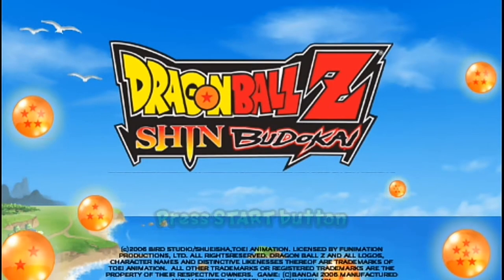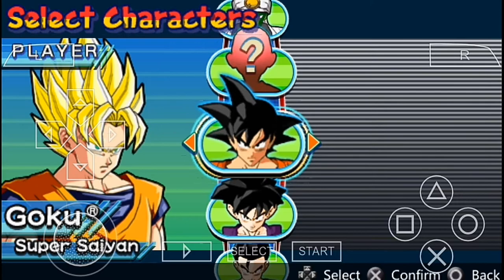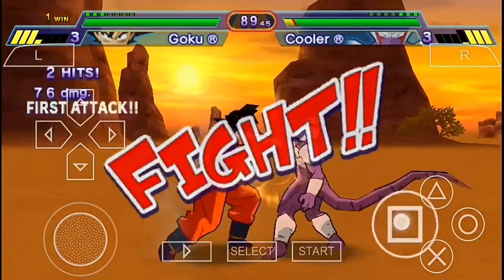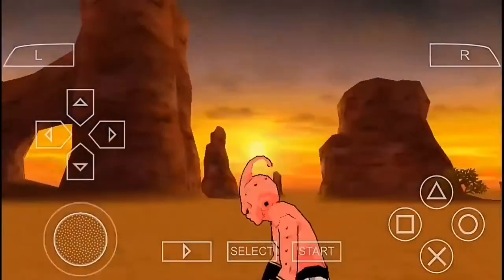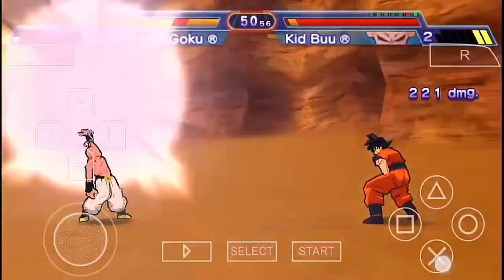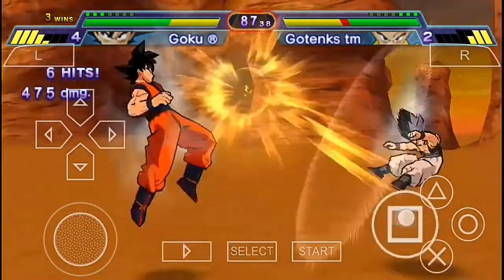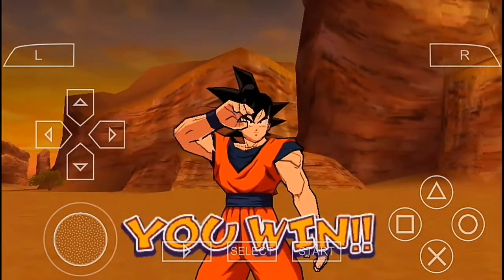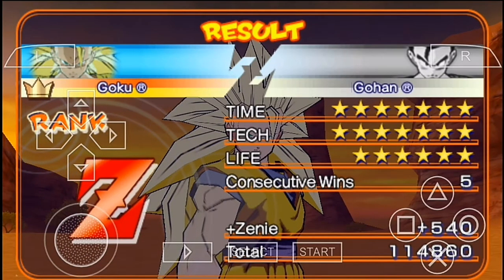Dragon Ball Z Shin Budokai Survival mode part-1 | Mobile Gamer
If you don't know how to play this PSP game on your mobile phone then watch my previous video. Link given below-

Download link of this game is given below-

If you like this video make sure to give it a big thumbs up and if you haven't subscribed my channel yet then subscribe to it so that you can never miss another update from Mobile Gamer.